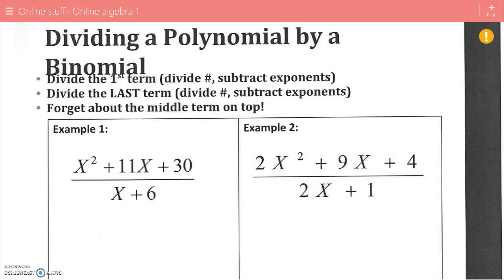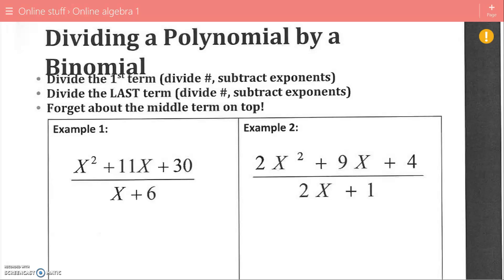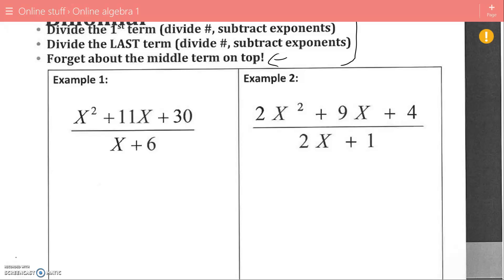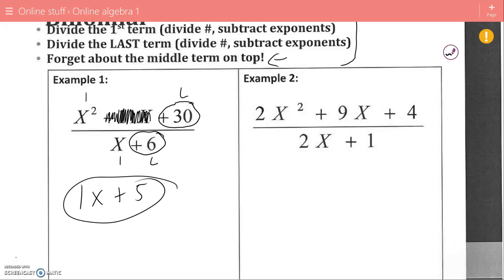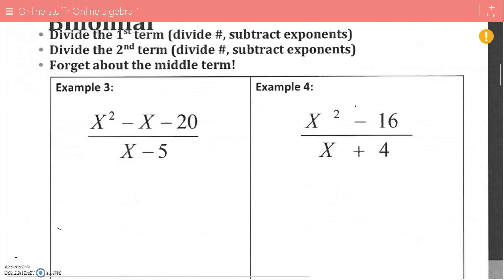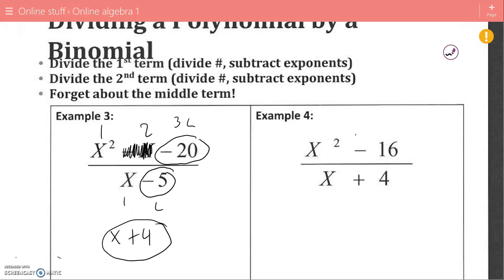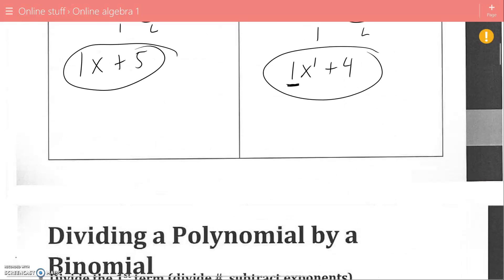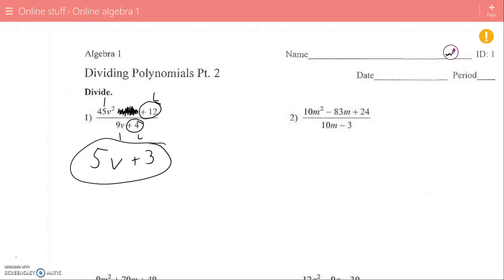Dividing Polynomials part 2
How to divide polynomials by a binomial using worked examples.